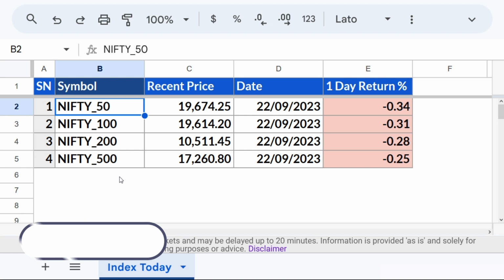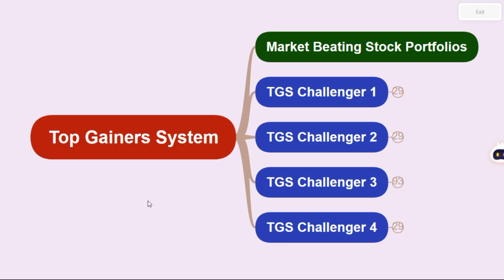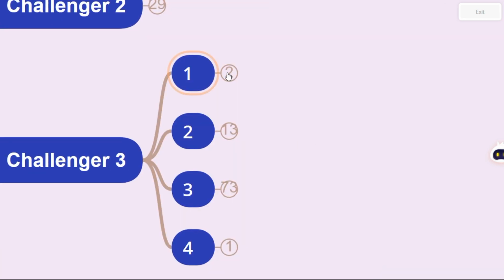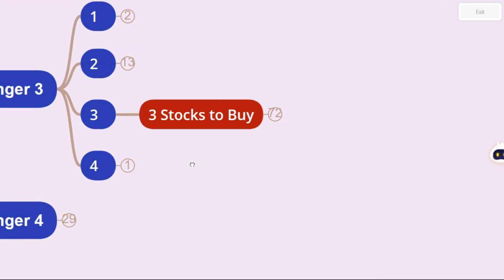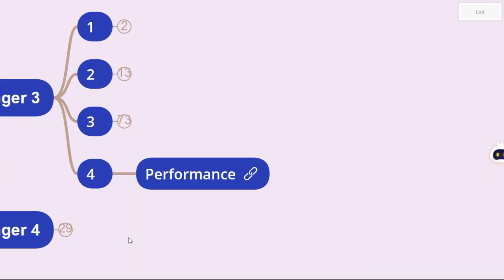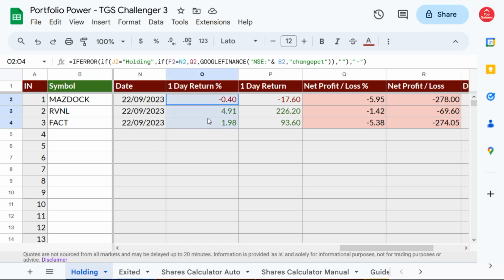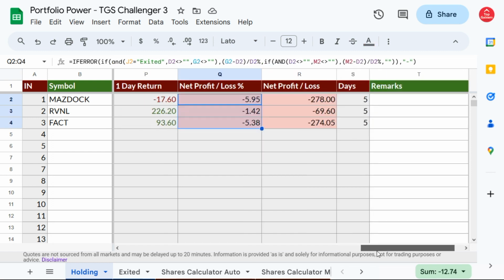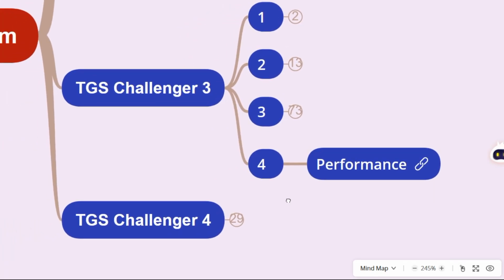Performance - Market Beating Stock Portfolios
Performance - Market Beating Stock Portfolios - 22 Sep 23

-★- Start Investing for FREE - Open Trading and Demat Account Online -★-